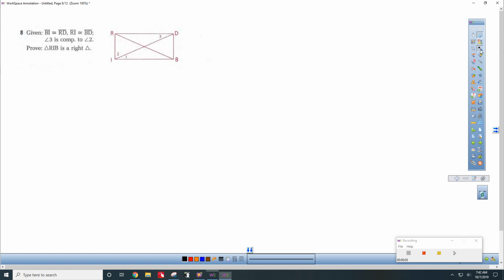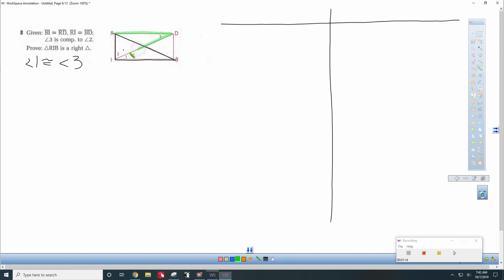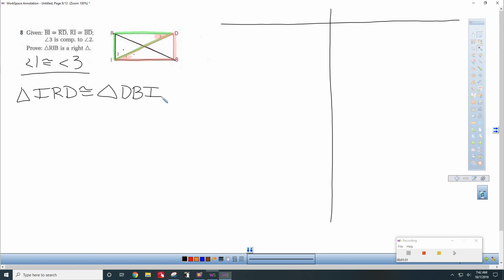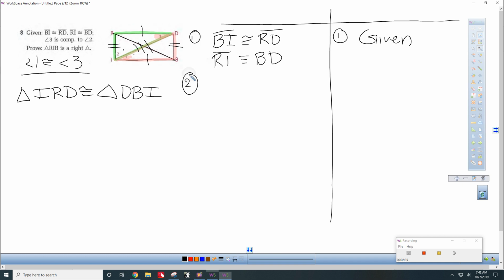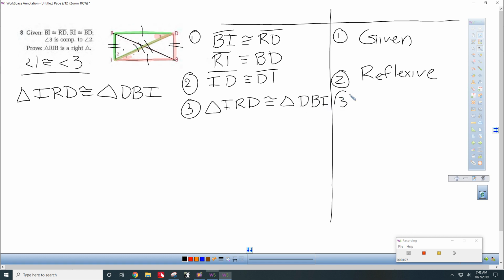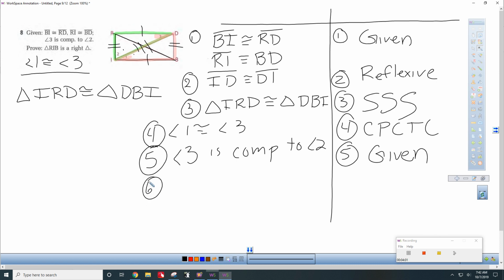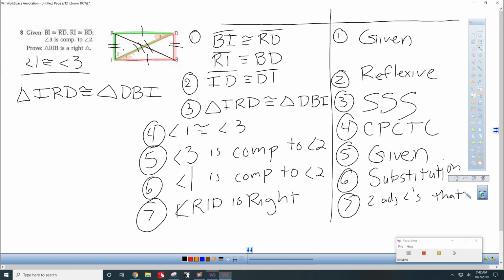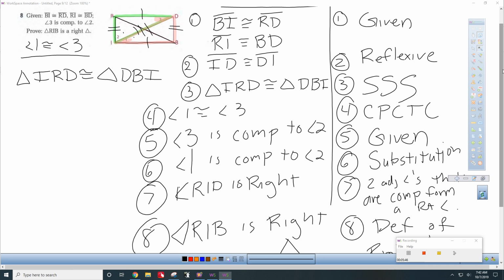dtc geo 3 6 8